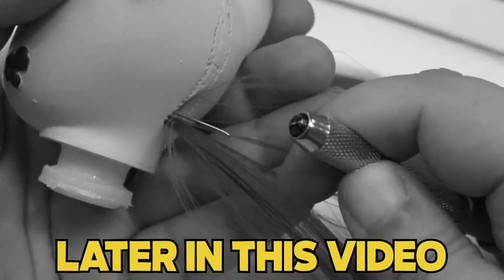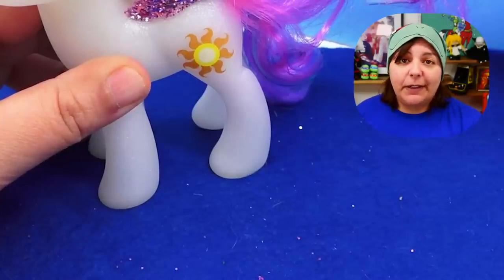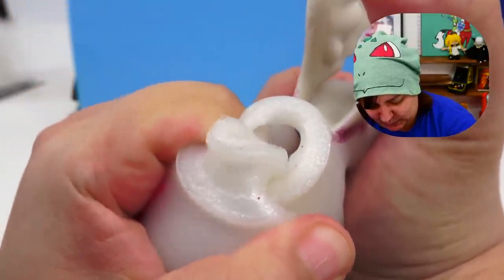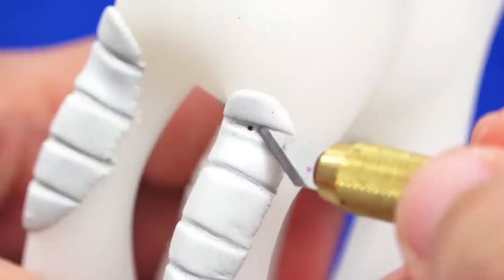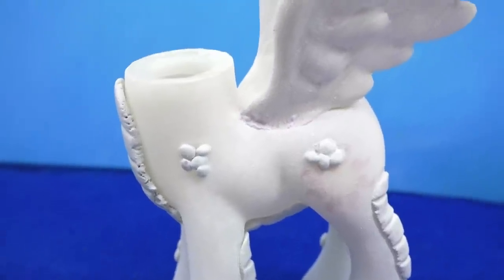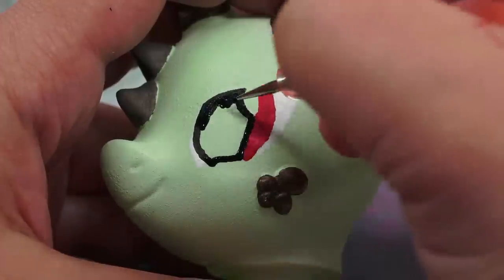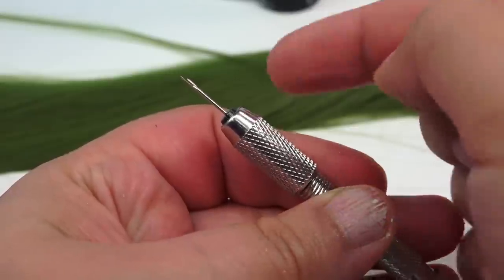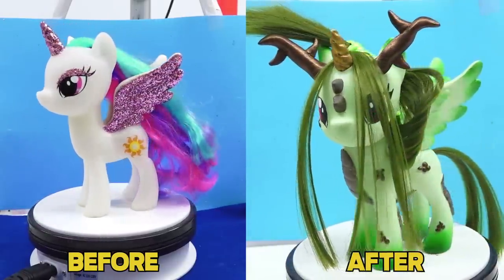I Tried Custom Doll My Little Pony Dragon OOAK MLP Dollightful Tips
First full custom doll MLP. This is my first full doll customization with hair re-rooting and a faceup. Hair rerooting tips were from Dollightful, Maria Lazar, and Manda Panda. I love customizing My Little Pony figurines and turning them into OOAK pieces of art. In this video we will use a Princess Celestia base and modify it with Apoxie Sculpt Clay, Airbrush paints, Solarcolordust airbrush, acrylic paints, and custom hair.